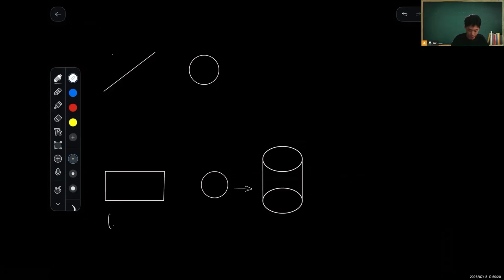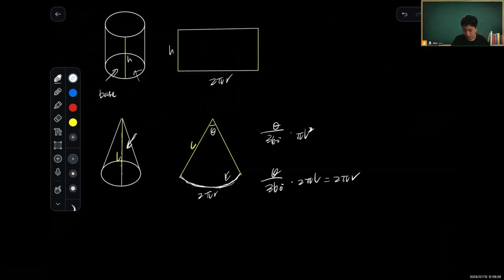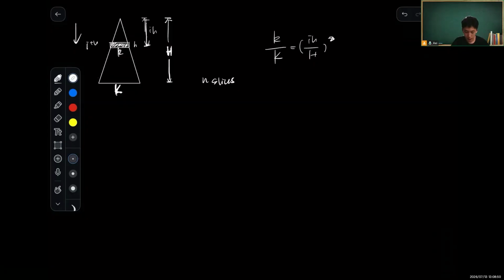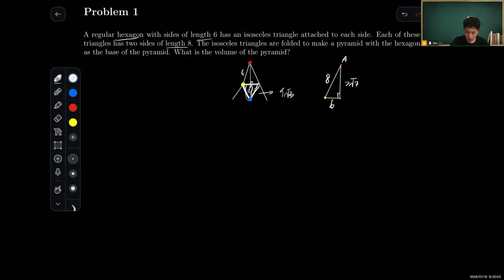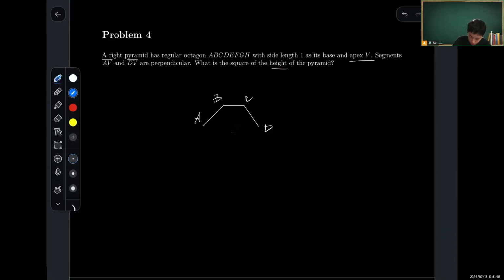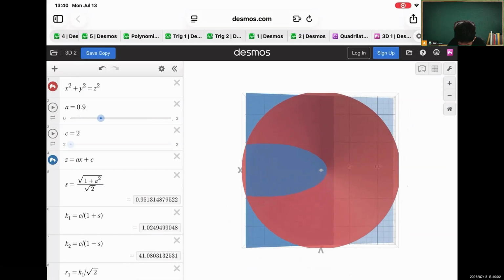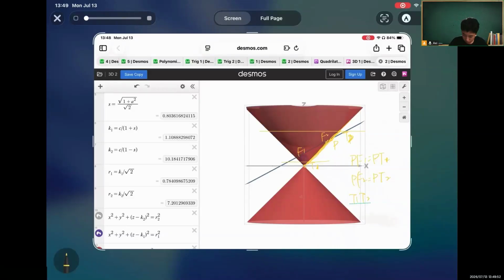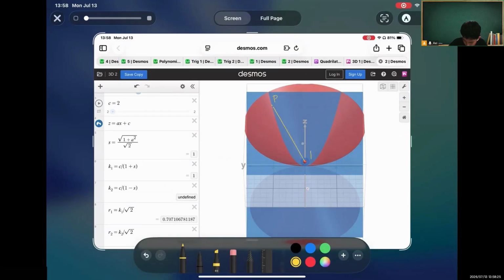The Best Explanation to Conics On The Internet (I Promise) -- Part 1 | Ep. 10 3D Geometry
Drop a like for the great content!

Curious about how second-degree shapes look like in the coordinate plane?
In Episode 10 of the AMC12 Lecture Series, we take 3D shapes as a surprising entry point to this question, covering all the formulas you need about 3D shapes and introduces the generation of conics.

Timestamps:

00:00 Intro
00:14 Basics
13:16 Practice Problems
21:32 Analytic Analysis of the Cone